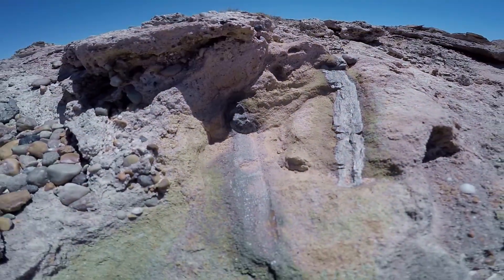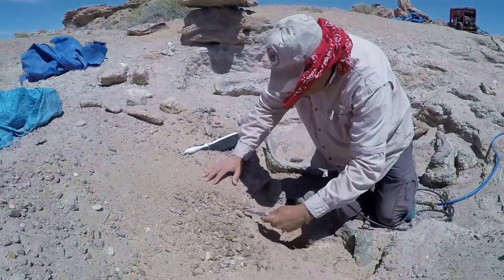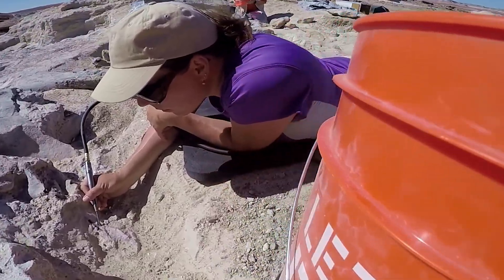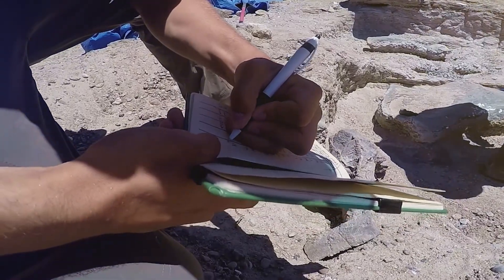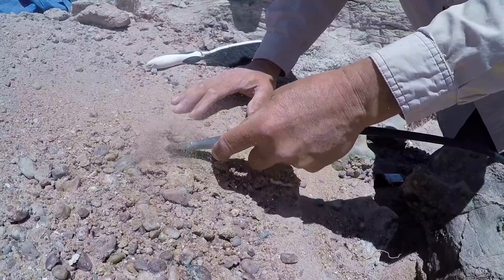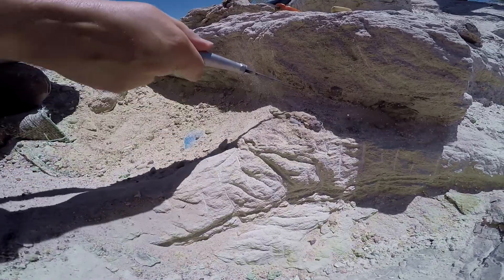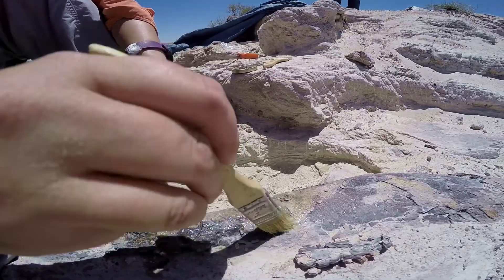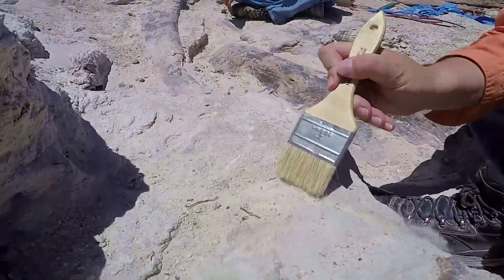Hanksville-Burpee Dinosaur Quarry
An overview of the Hanksville-Burpee Dinosaur Quarry.  Thousands of years of dinosaur bones are scattered amongst the Morrison formation.  Join us to see live paleontological work, explore the area and appreciate the landscape.